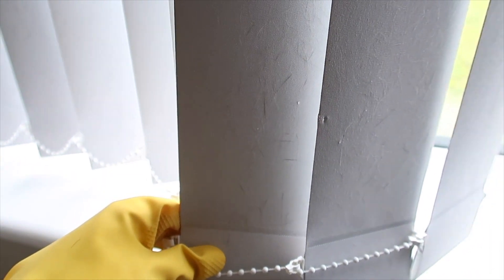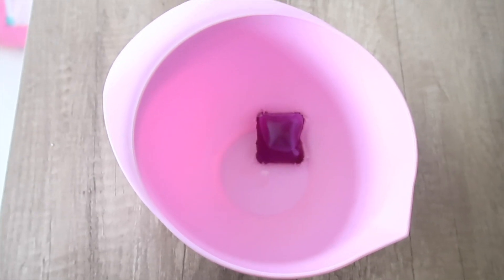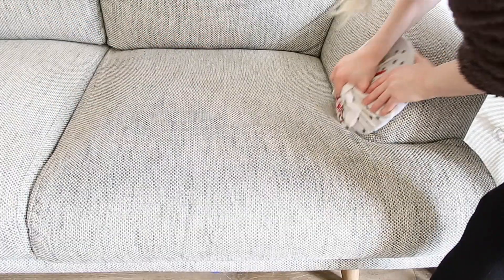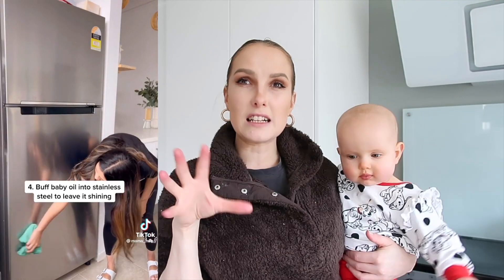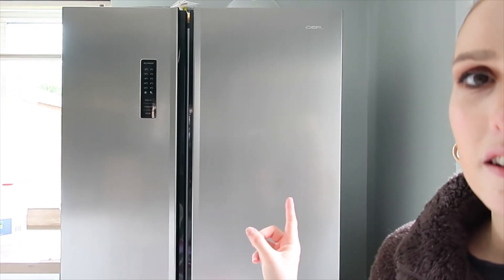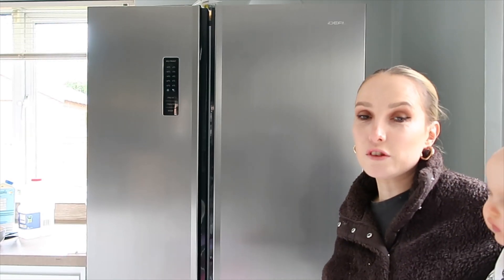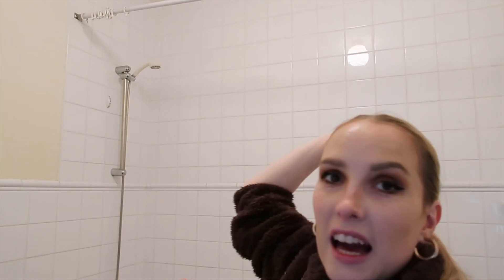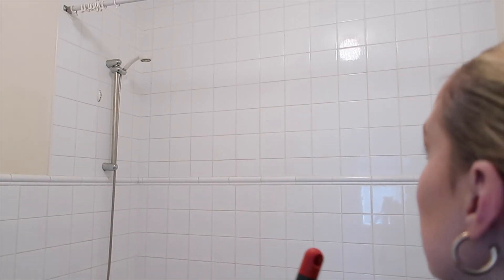TESTING TikTok CLEANING HACKS | *Success or Fail*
Hi Guys

In this video we test some of the newest TikTok cleaning Hacks for 2023.
From cleaning cat fur off of sofa's to getting tile grout back white! I try them so you don't have to waste your time.